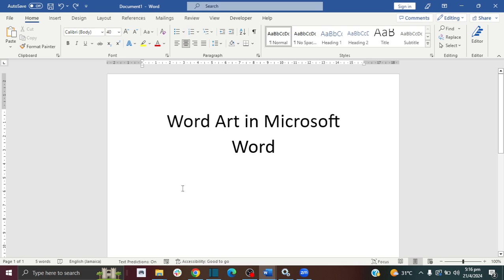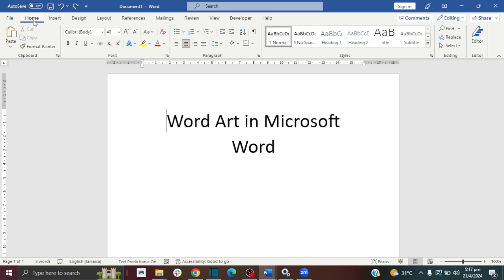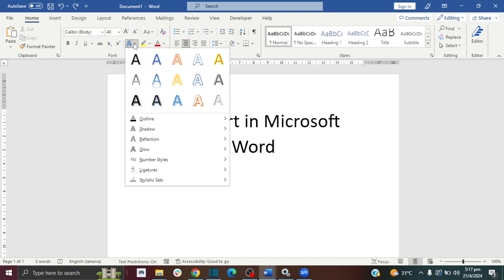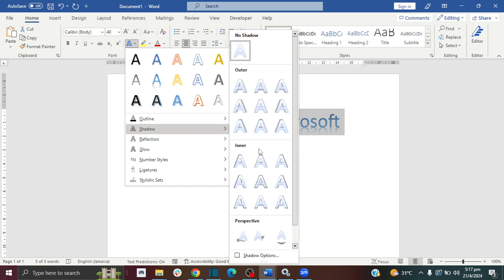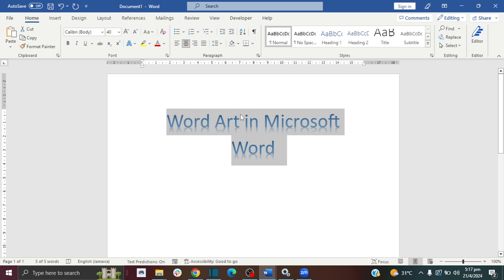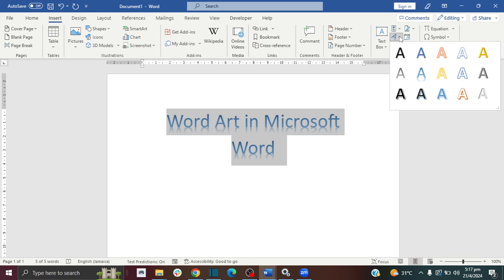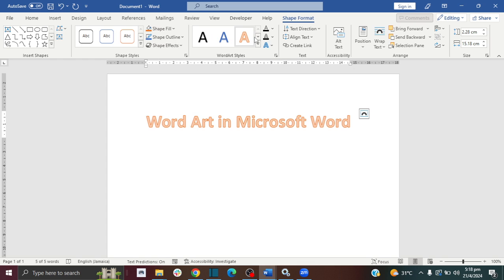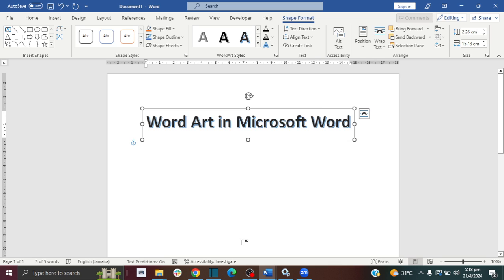2 Ways to Insert Word Art In Word | How to Add Word Art in Microsoft Word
Would you like to insert word art in Microsoft Word?

Here are 2 ways to add word art in Microsoft Word.